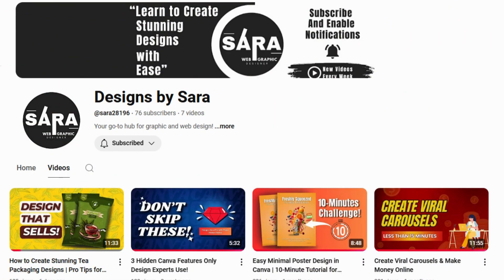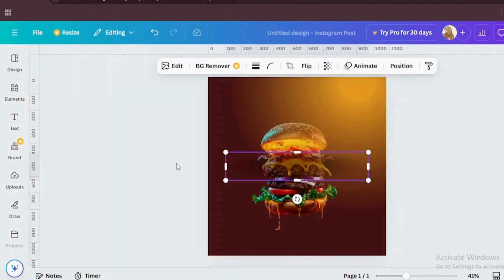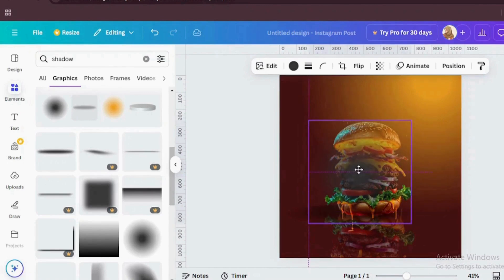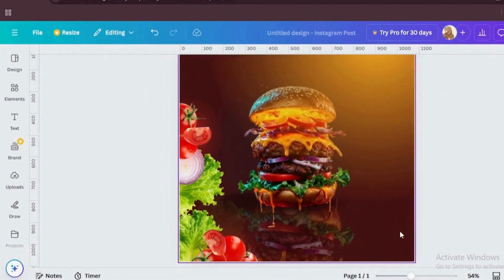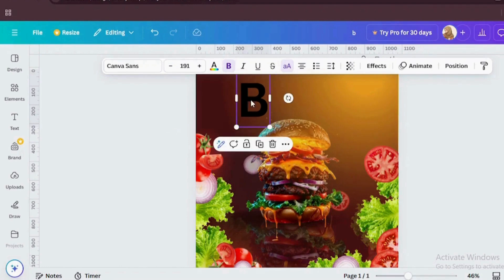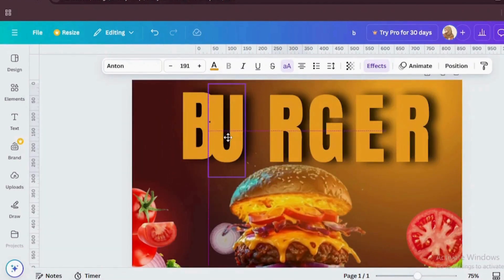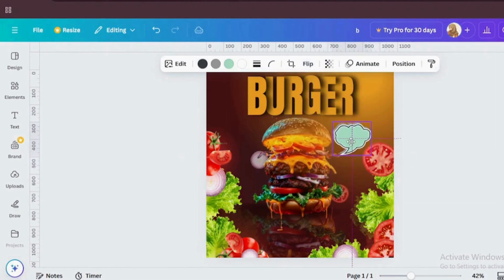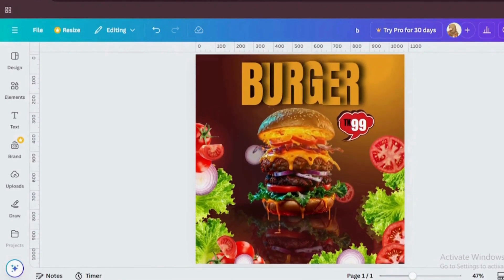How to Design an Eye-Catching Burger Instagram Post | Canva Tutorial for Beginners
🍔 Want to create a stunning Instagram post design that grabs attention and boosts engagement? In this Canva tutorial, I'll show you step-by-step how to design a vibrant burger-themed post that's perfect for food businesses, restaurants, or anyone looking to showcase their creativity!

Track: Gemini by The Soundlings
Source: Free to Use Music